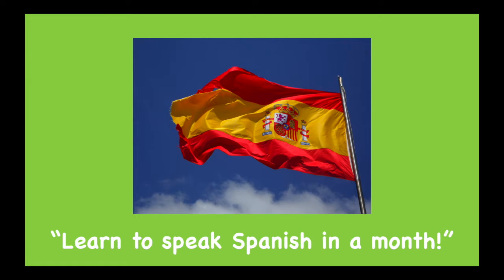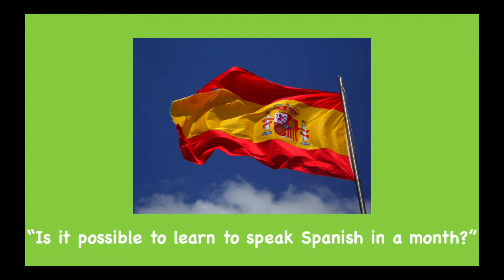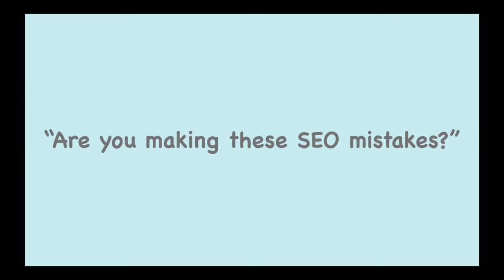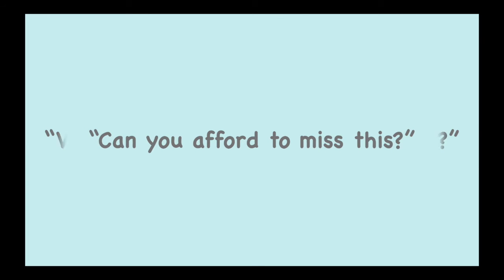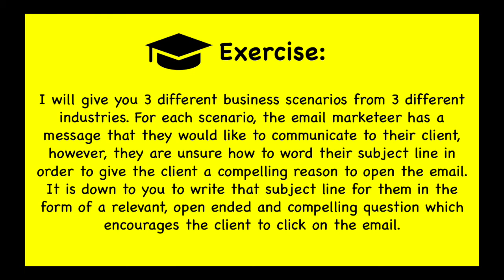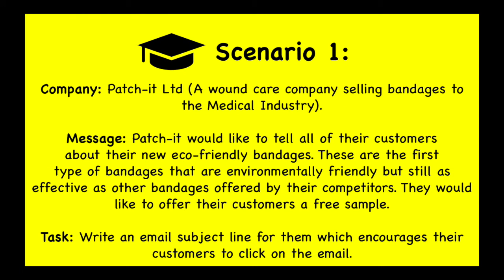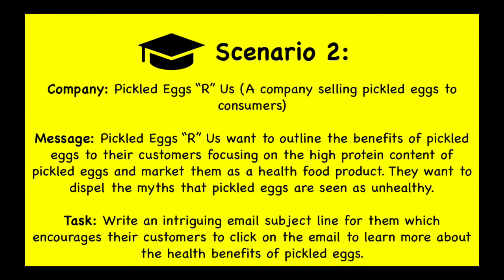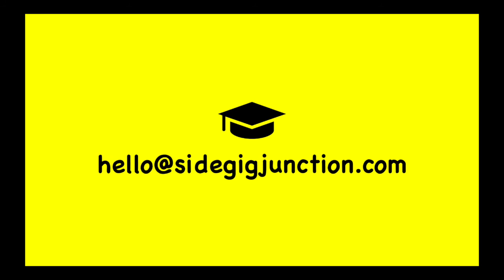Mail Chimp Email Marketing Tips: Get More Opens & Clicks By Asking Provocative Questions + Exercise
Find out how to increase your Mail Chimp email marketing open rate by asking provocative questions in your email marketing subject lines. So what are the best questions to ask in the subject lines in your Mail Chimp marketing emails and newsletters?

And download your Free Side Hustle Starter Kit.

Make up to £1500 per month doing RISK FREE matched betting as your Side Hustle

Enrol on SkillShare’s Top Rated Side Hustle Course For Free With a 2 Month Free Premium Trial: “ Start A Side Hustle: Get Up And Running With Your New Side Hustle Or Small Business”